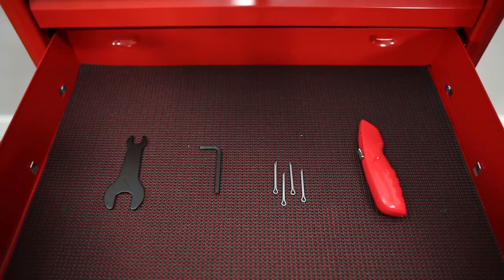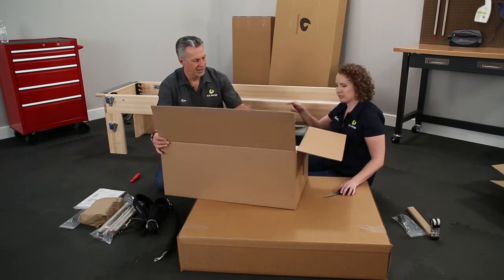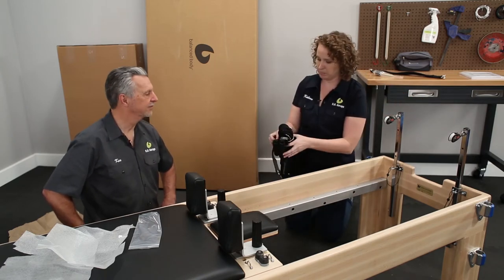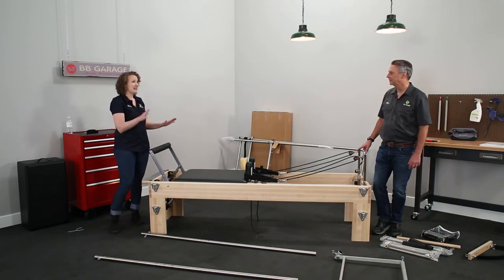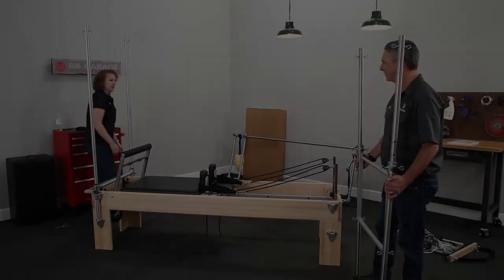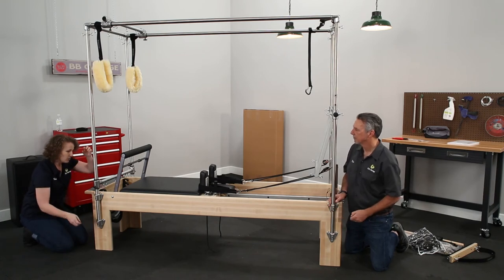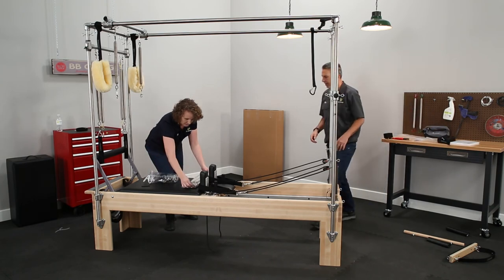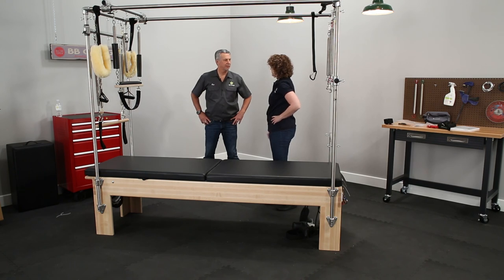Reformer Trapeze Combination - Rozpakowanie i montaż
Jak prawidłowo rozpakować i złożyć Reformer Trapeze Combination?